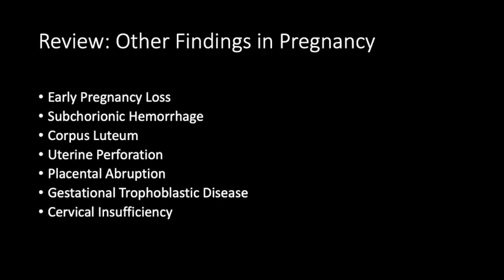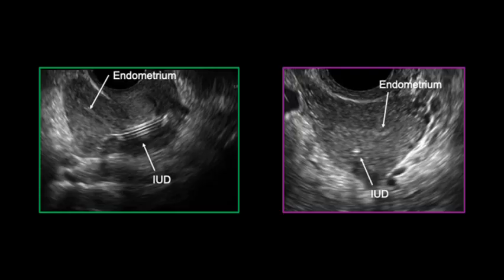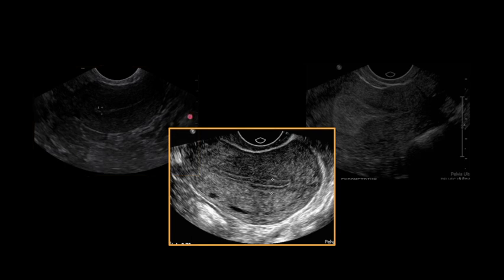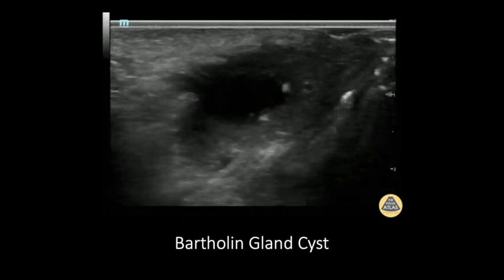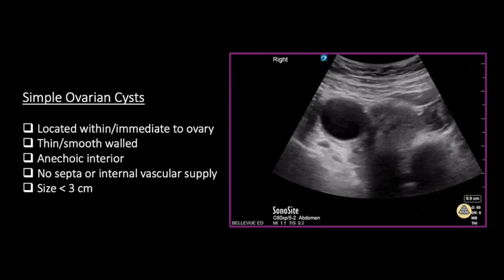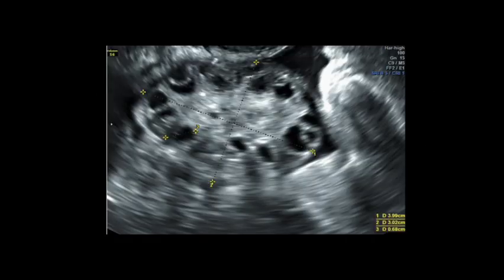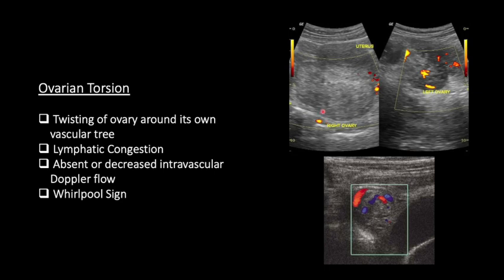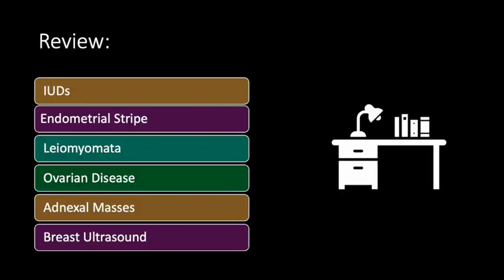POCUS for Gynecology | Ultrasound Skills Beyond OB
Pelvic pain? Abnormal bleeding? IUD check? It’s time to go beyond obstetrics and explore the powerful role of POCUS in gynecologic care. In Module 2, Lesson 5, you’ll dive into non-obstetric ultrasound applications that enhance your care for patients with uteri, ovaries, or breast tissue.

💡 What you’ll learn:
📍 How to assess IUD positioning with dynamic imaging
📏 Evaluate the endometrial stripe for signs of hyperplasia or malignancy
🧱 Spot leiomyomata, nabothian cysts, and adenomyosis
🥚 Identify ovarian cysts, PCOS features, and early signs of torsion
🩺 Use breast ultrasound to distinguish between cysts, fibroadenomas, and masses

You'll also get evidence-based criteria like Rotterdam guidelines for PCOS and risk thresholds for endometrial thickness—plus some high-yield pearls from radiology and gynecology literature.

Perfect for: Family med residents, OB/GYN learners, and any clinician who cares for patients across the gender spectrum seeking reproductive health insights at the bedside.